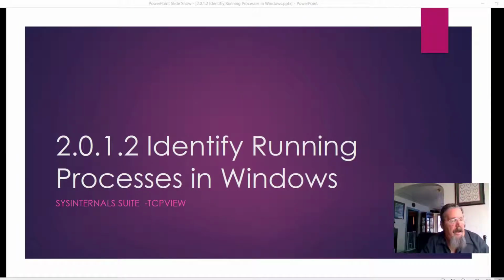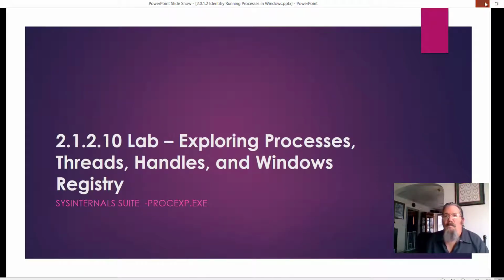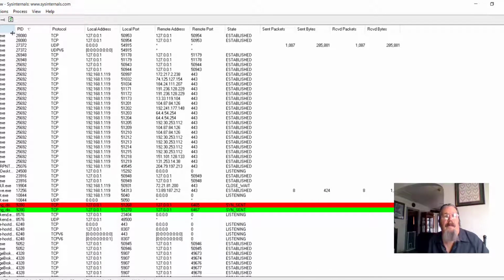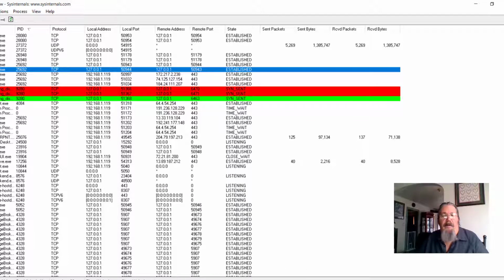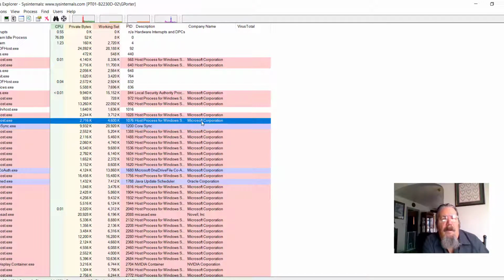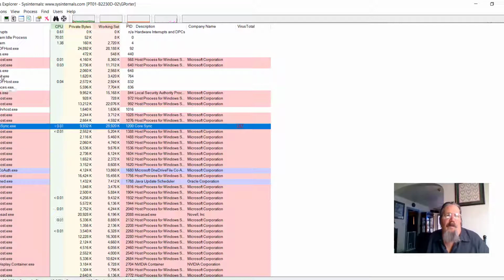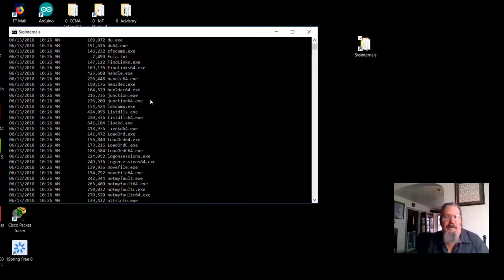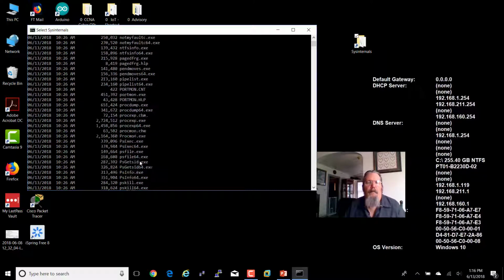CyberOPs 2.0.1.2 and 2.1.2.10